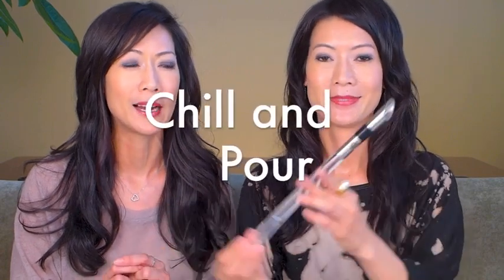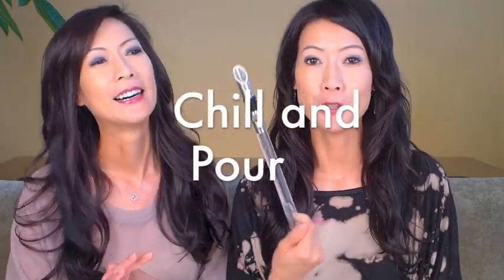WHAT TO WEAR TO A WINE BAR FOR HIM Beauty Consultants- Ava Tai and Arlene Tai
You love wine and you are always causal.  So what to you wear if you get invited to a wine bar event.  Don't worry GUYS!! Watch this video and we'll show you What to Wear and a Useful Product for a WINE BAR FOR HIM.

Our goal for the channel is to provide our viewers with confidence and reassurance by showing them - how to look, what to wear and a useful product for a specific occasion. Life is made up of moments and we want to make sure all those moments are precious and memorable.

Clothes on Matt.
sweater: Men's store at Bloomingdales
Pants: Theory

Ava's top from Upper Class Label from Grey store
Arlene's top from Peri from Grey store

If you like this channel, share it and help us spread the word.

Beauty is our passion and sisterhood is in our blood.

Love, Ava and Arlene
xoxo